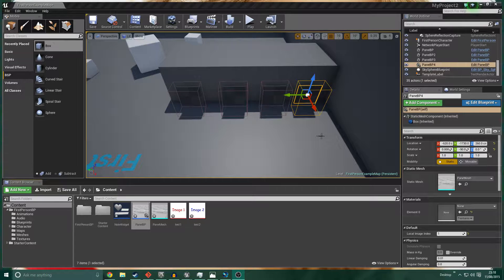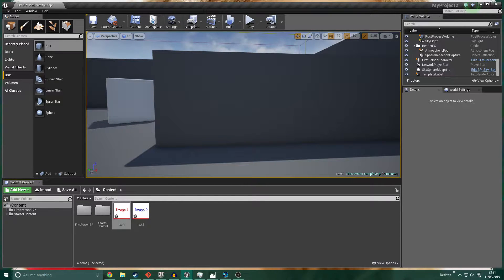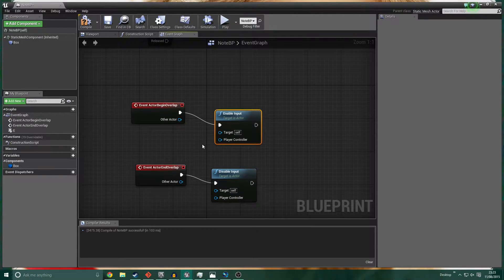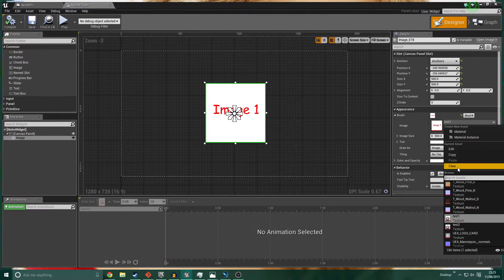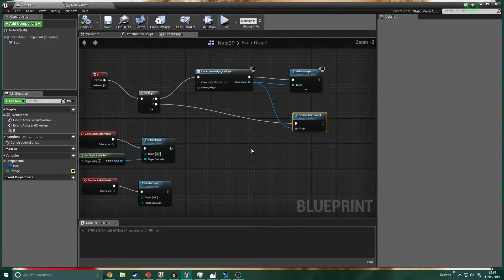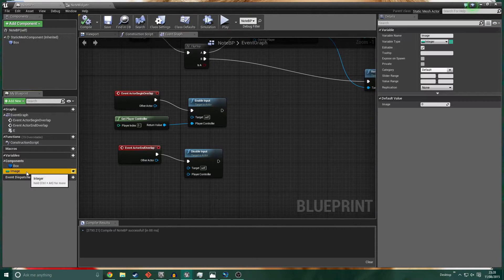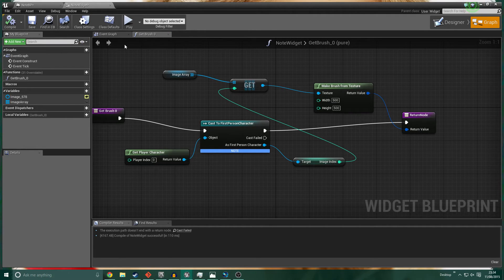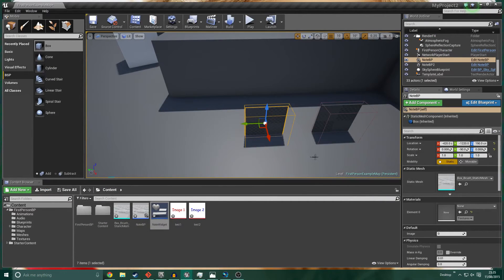Unreal Engine 4 Tutorial : Displaying an image on-screen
In this video we take a look at a potentially niche thing to learn however the applications can be extended with a little application and the techniques learnt can be expanded to other applications within UE4.